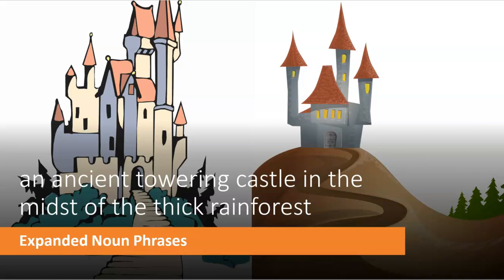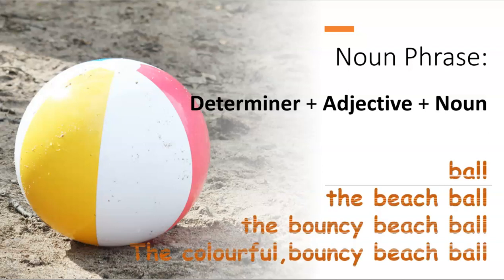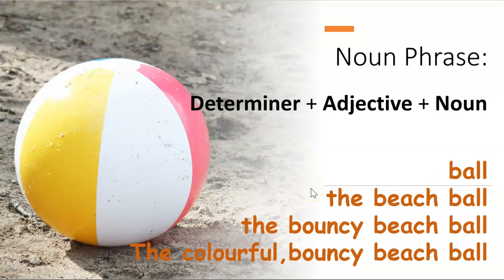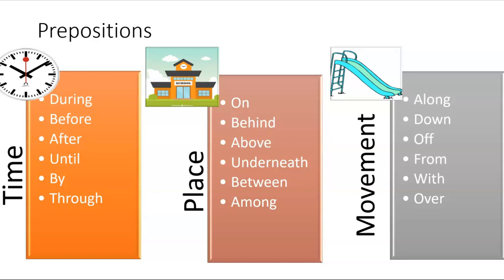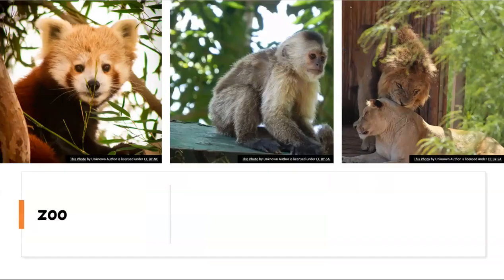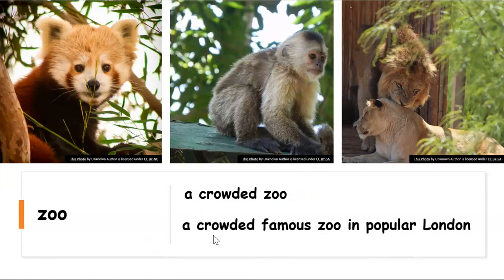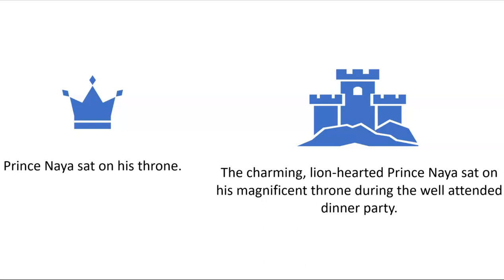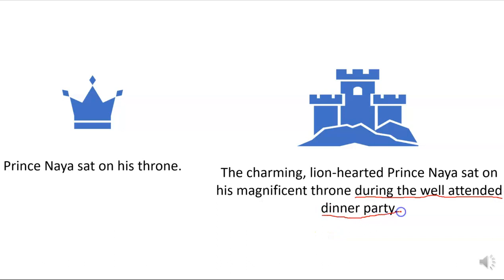Expanded Noun Phrases. Expanding Noun Phrases with Prepositional Phrases.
Learn how to use prepositional phrases to expand your noun phrases for a richer writing.